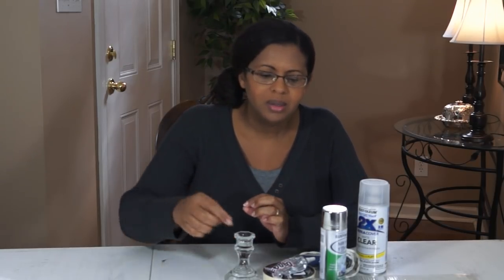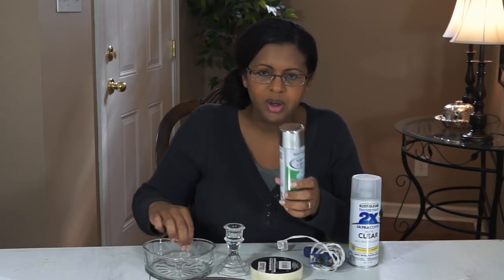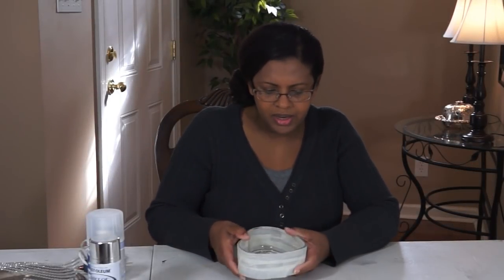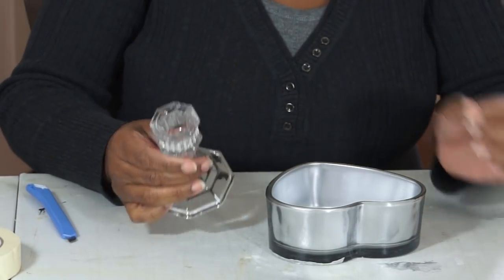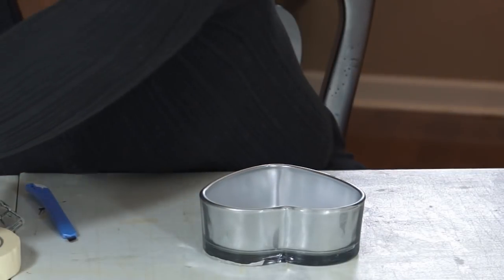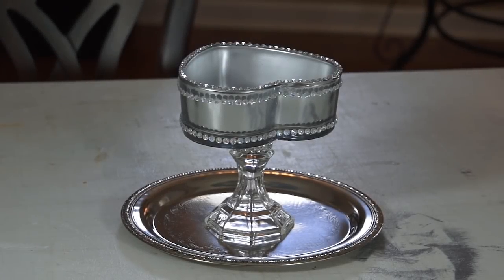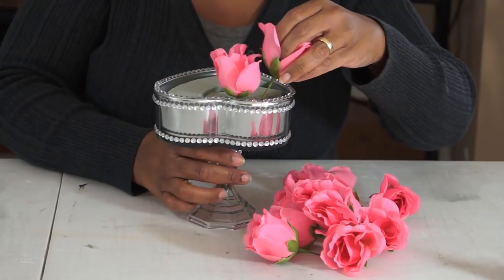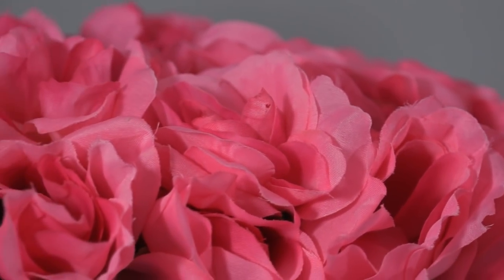Dollar Tree DIY Glam Mercury Glass Heart Centerpiece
I am sharing a Dollar Tree DIY Glam Mercury Glass Heart Centerpiece. This beautiful centerpiece will make a wonderful glam statement on any table. Perfect for a romantic Valentine's Day tablescape. Most items can be found at your local Dollar Tree Stores!